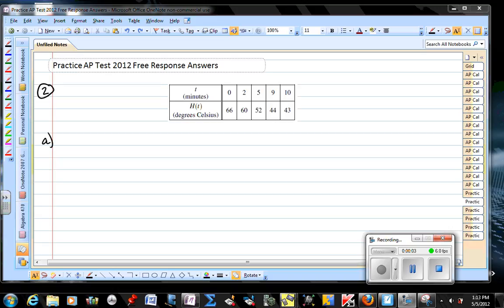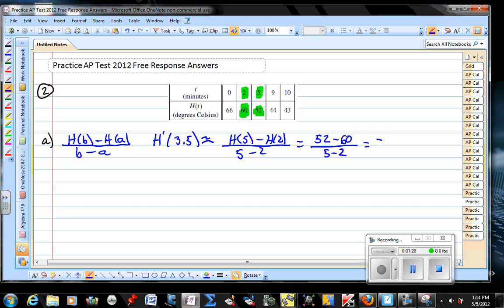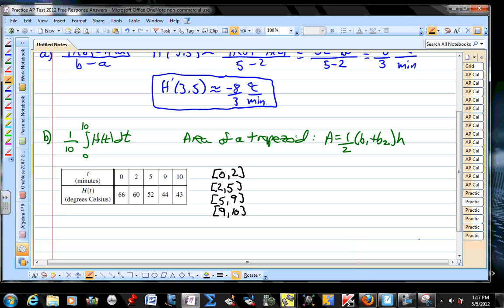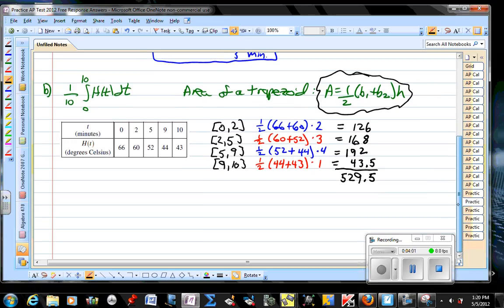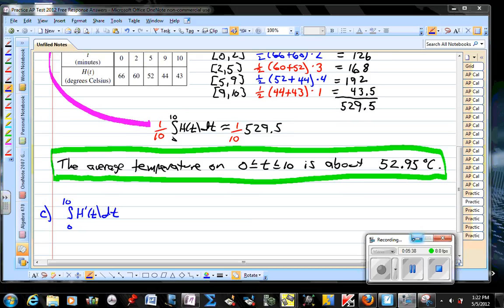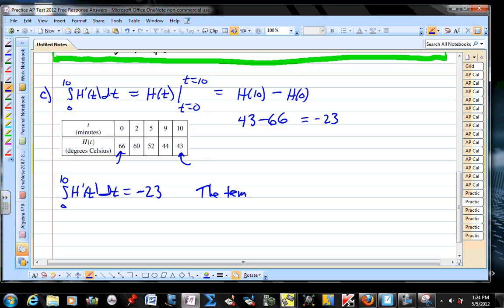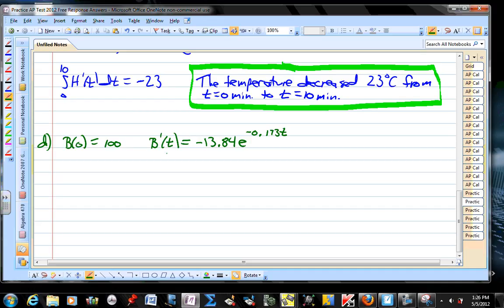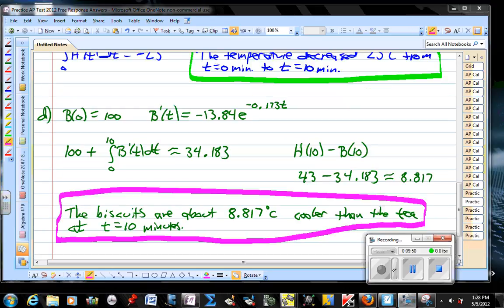P AP 2012 FR 2